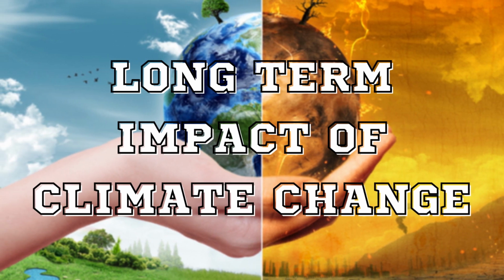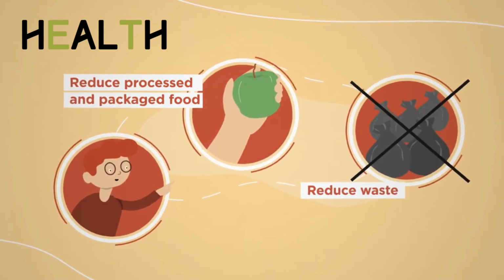CLIMATE CHANGE CAMPAIGN